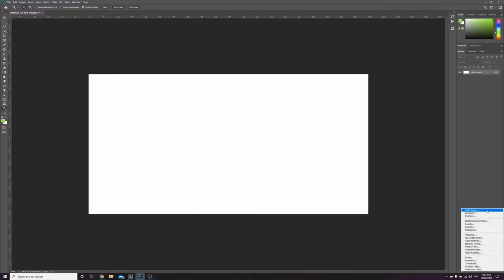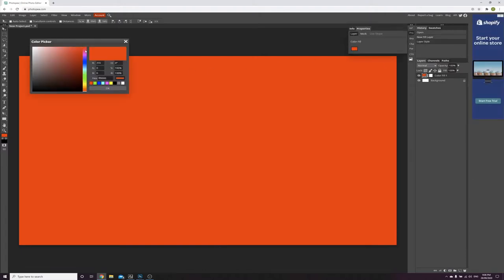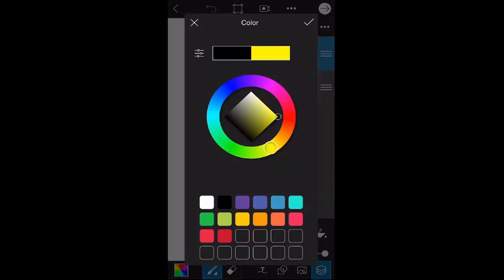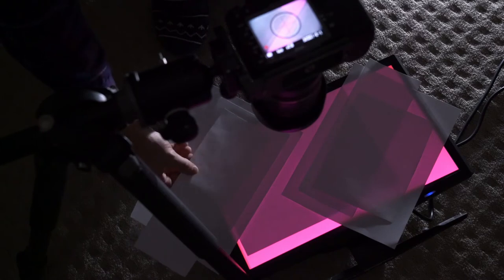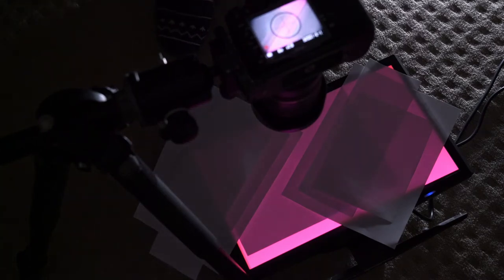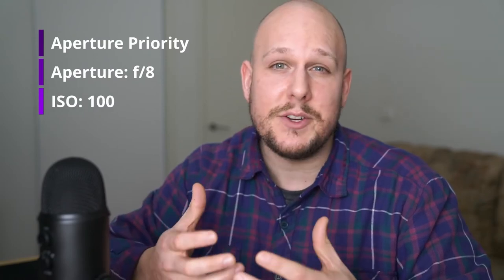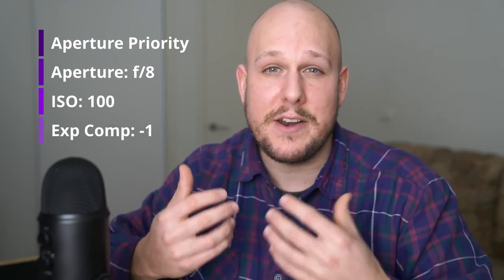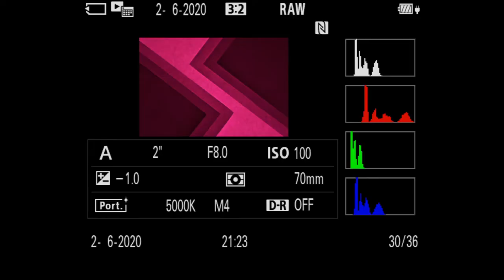Abstract photography tutorial using a screen and paper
In this video we look at a quick and easy way to come up with funky and colourful abstract photos using a screen and paper. The process is simple and can be done with things you'll find around your home. There are endless possibilities to the colours and patterns you could create with this, and you can make the images as minimalist or complex as you'd like, so grab your camera and have some fun!

Equipment needed:
- Screen (computer or phone)
- Camera
- Office paper
- Tripod